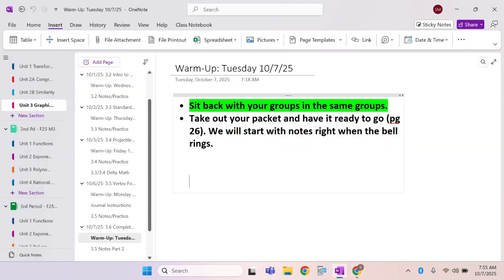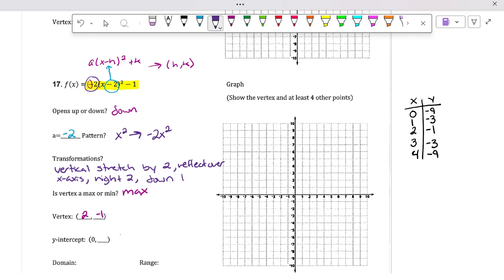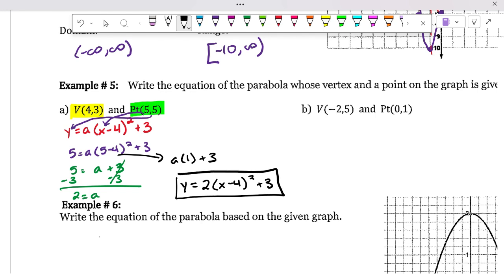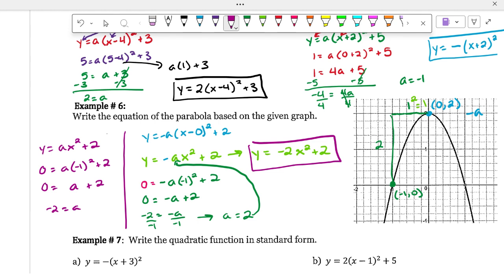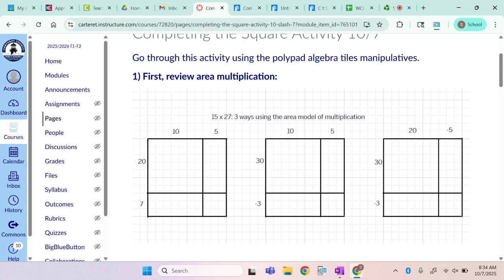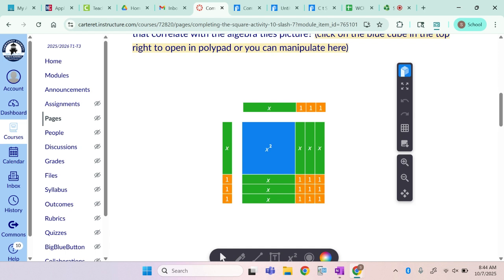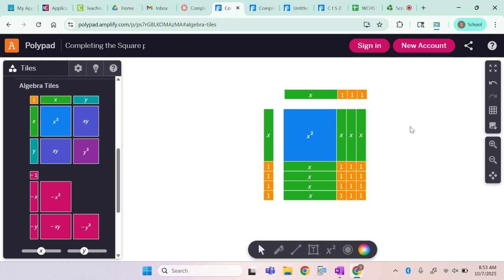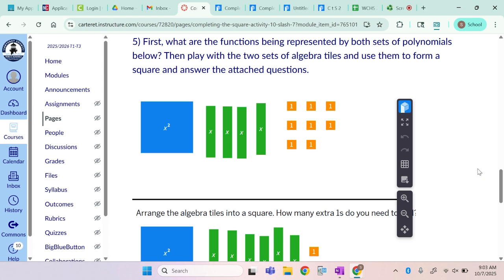3.5 Part 2 & 3.6 Activity Lesson Math 2 H F25